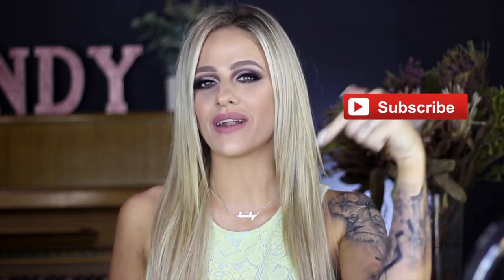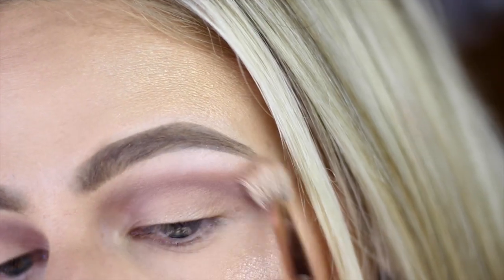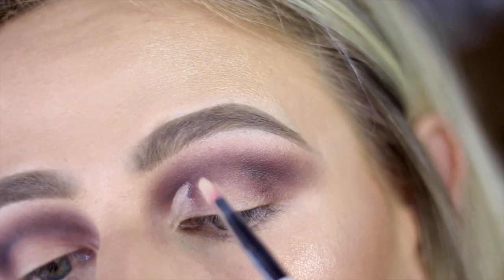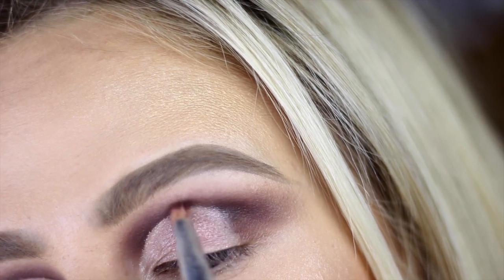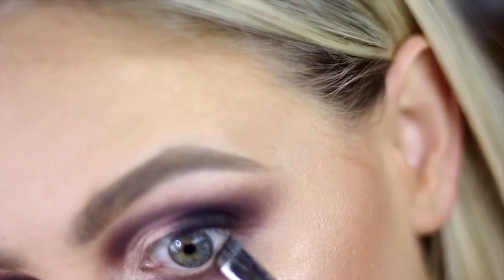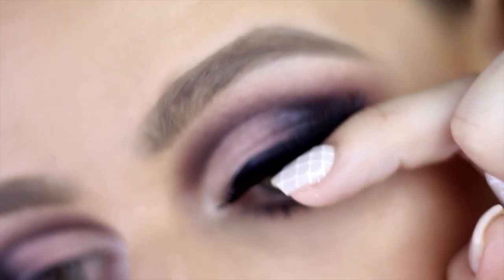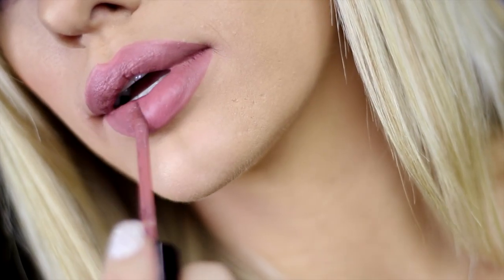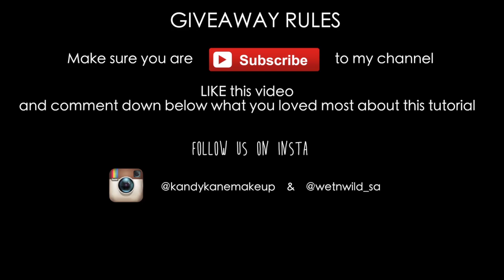Wet n Wild Makeup Tutorial | Year end Function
Thumbs up if you like this tutorial and also the giveaway

Winners are: Melanie Hoesenlaar, Lechelle Cogill, Odile Shana.

only for south african residents... Winner will be chosen Sunday10 December, and I will respond to your comment here on Youtube... so please look out for that...
There will be 3 WINNERS! Each winner can choose 4 Wet N Wild products from this video... see the extra entry, so in case you get chosen as a winner and you followed it, you will get a bonus CatSuit liquid lippie.
RULES:
*For the extra entry take a screenshot of the final result on this video and repost to instagram with the following caption:
"WIN a Wet N Wild Makeup Hamper with @wetnwild_sa and @kandykanemakeup, check out kandy's page for more details KandyXwetnwild"

That's it... if you are chosen as a winner on sunday and you do not respond to my comment here on youtube within 12 hours, another winner will be selected... Sending love ... enjoy!

If you are new to my channel! Welcome!!! I really hope you enjoy my content. A little bit more about me:
I am a South African Makeup Youtuber/Blogger.
I spend more money on makeup than I do on clothes or even food lol
I am obsessed with animals
And here on my channel you can find anything from DIY's , Hacks, Makeup Tutorials, How to, Hair tutorial, reviews, first impressions and everything related to beauty
My dream is to inspire every single person clicking on my video, and make them realise that they are beautiful, no matter what!!!
X hugs and Kisses X

Kandy

*  INSTAGRAM*  @kandykanemakeup

*SNAPCHAT : I post a lot of personal vids and every day vlogs here:

My fave Youtubers:
Charisma Star
Cook1eMonster
Shaaanxo
Shaaanxovlog
Nicole Guerriero
Tiffany D
Michelle Phan
Miss Chievous
SMLXO
Carli Bybel
Camila Coelho
Kandee Johnson
Crystal Conte
Chrisspy
Desi Perkins
Lauren Curtis
Nikki Tutorials
Jaclyn Hill